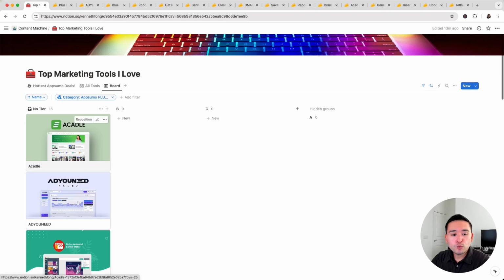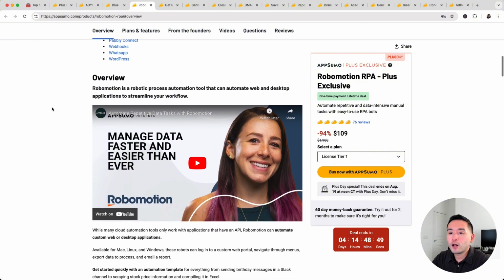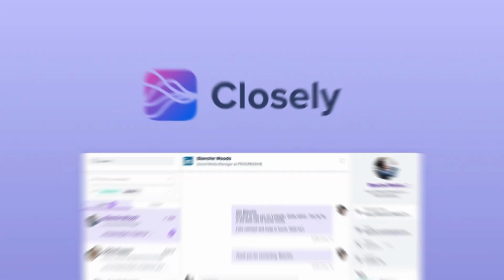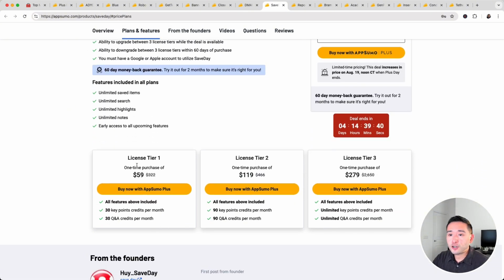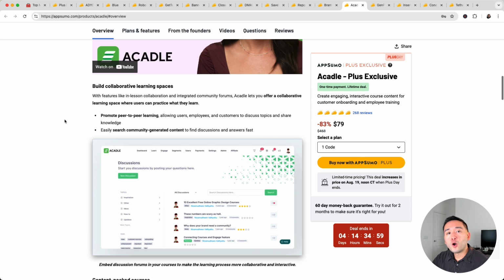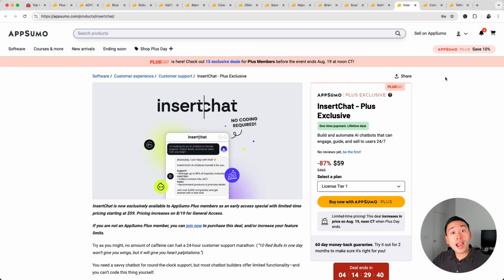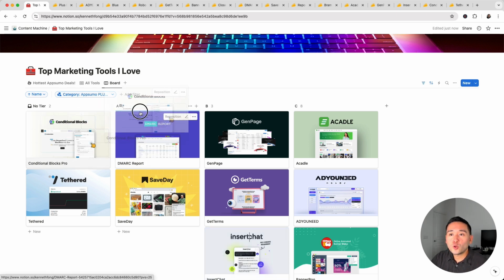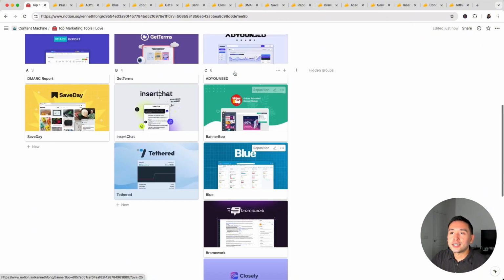Appsumo Plus Day 2024 - All Deals RANKED!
Discover the all Plus Day deals, such as Bramework, Closely, GenPage, InsertChat, Acadle, ADYOUNEED, RoboMotion, and more! Don't miss out on these great offers!

Jump to a tool:

00:00 Intro
00:53 ADYOUNEED
02:00 Blue
02:57 Robomotion
04:02 GetTerms
05:01 BannerBoo
05:55 Closely
06:46 DMARC Report
07:57 SaveDay
08:55 Reportz
10:05 Bramework
11:09 Acadle
12:25 GenPage
13:59 InsertChat
15:38 Conditional Blocks Pro
17:00 Tethered

➜ Video too long? Skip it and download my free checklist instead